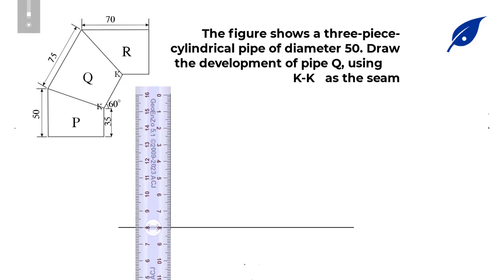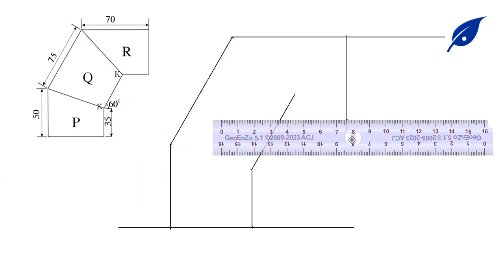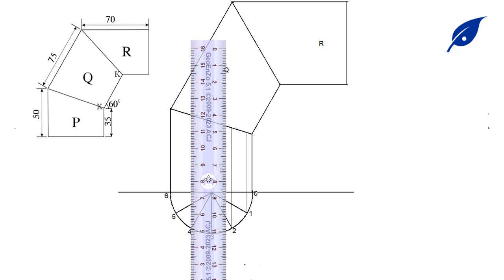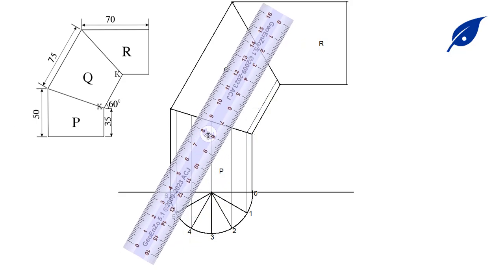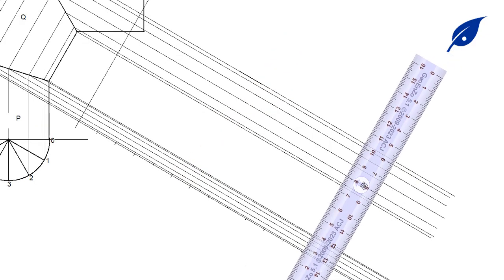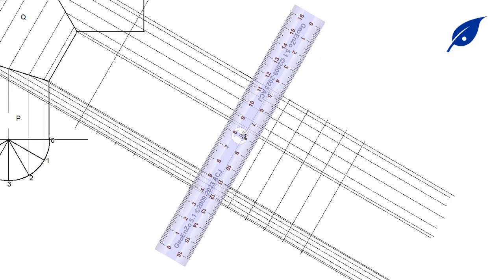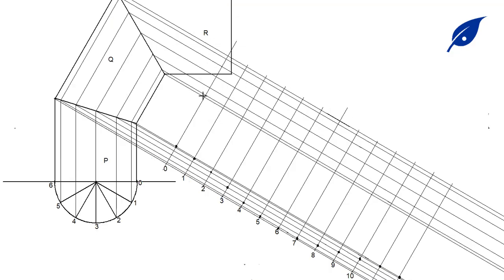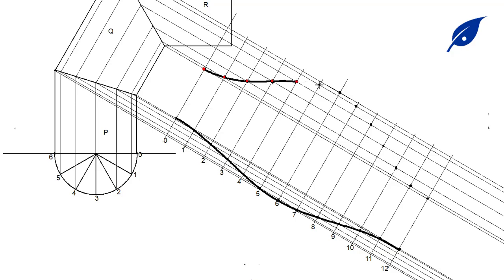Development of Three Piece Cylindrical Pipe || Engineering Drawing || WAEC 2024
This video shows the describes the development of three pipe cylinder pipe for the construction of the pipe Q along K-K seam.